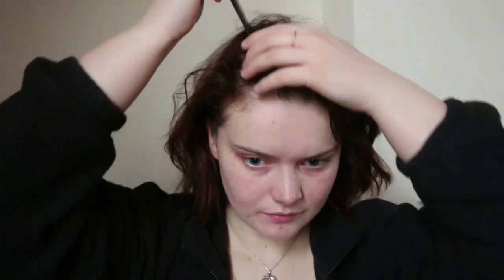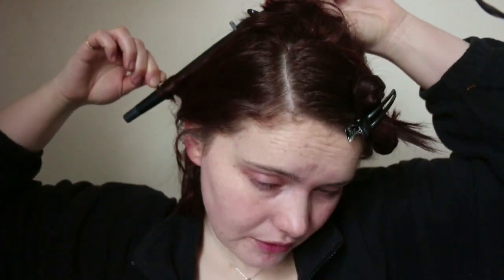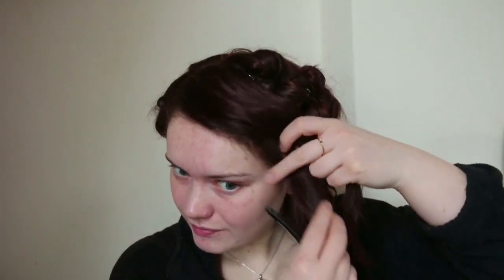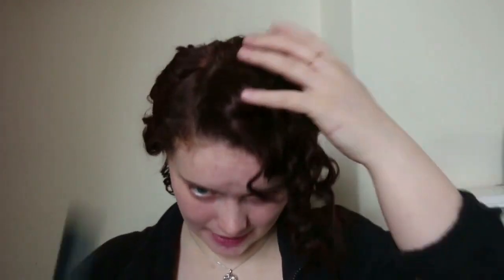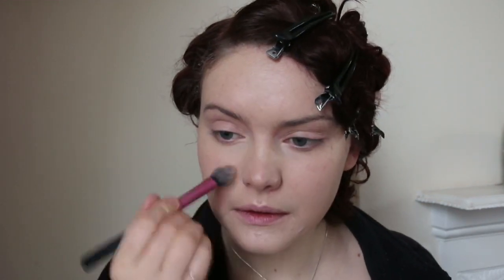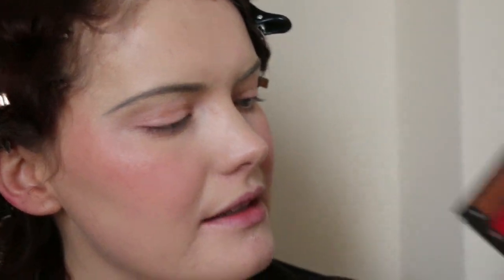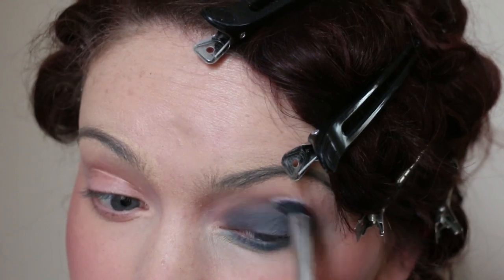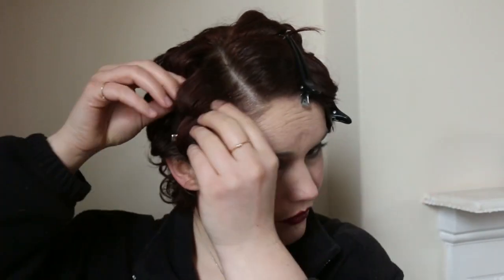1920s Inspired Makeup and Hair | Isabella